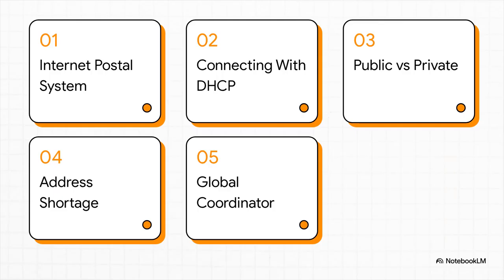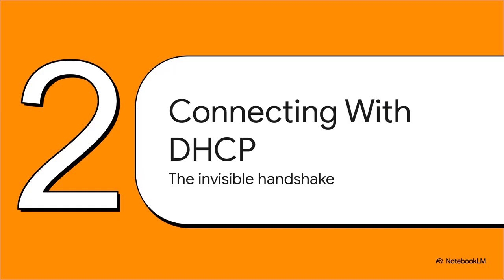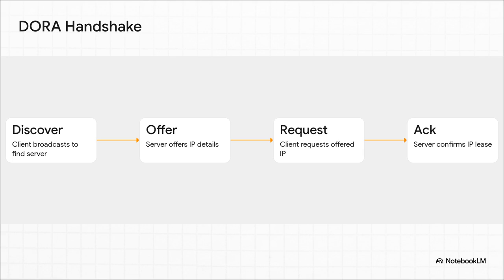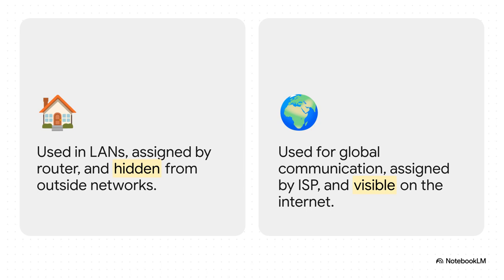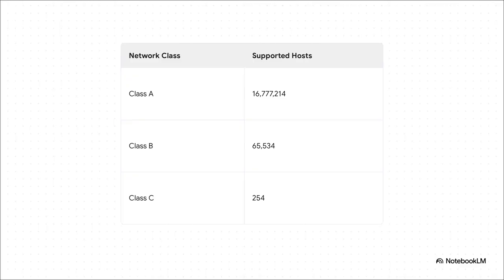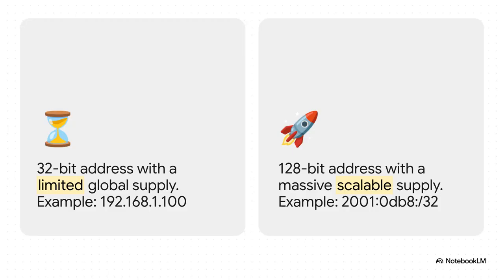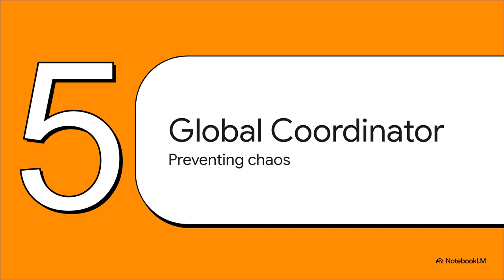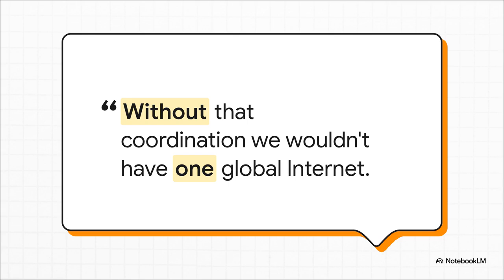Learn IP addressing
In this video, you'll learn the fundamentals of IP Addressing, a core concept in computer networking. We explore what IP addresses are, why they are important, and how devices communicate over networks using unique IP addresses.

📌 Topics Covered: • What is an IP Address?
• IPv4 vs IPv6
• Public and Private IP Addresses
• Network ID and Host ID
• Subnet Masks and CIDR Notation
• Static vs Dynamic IP Addressing
• IP Address Classes (A, B, C, D, E)

IP addressing is essential for network communication, internet connectivity, and network administration. Whether you're a beginner in networking, preparing for certifications like CCNA, or simply curious about how the internet works, this tutorial will help you build a strong foundation.